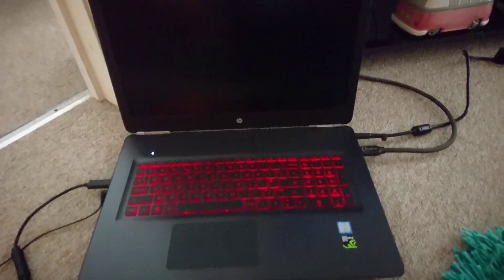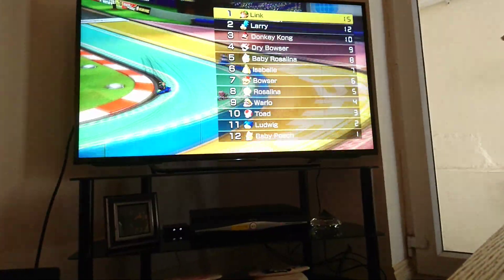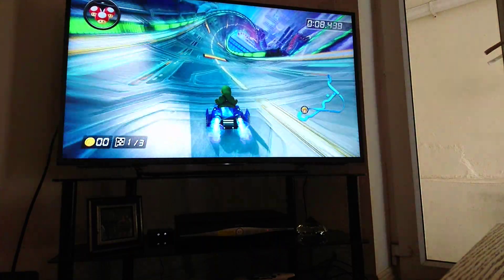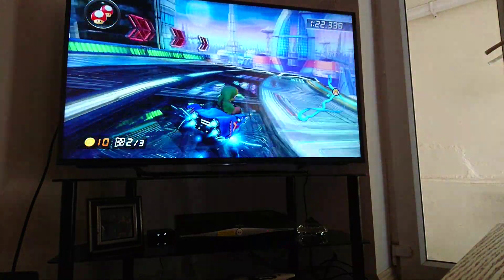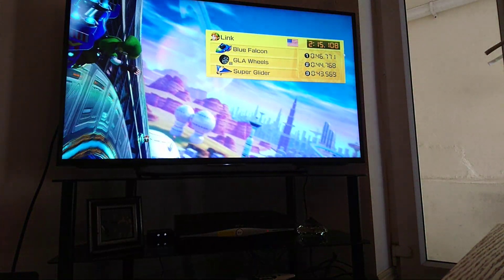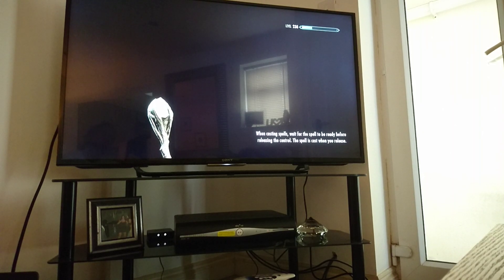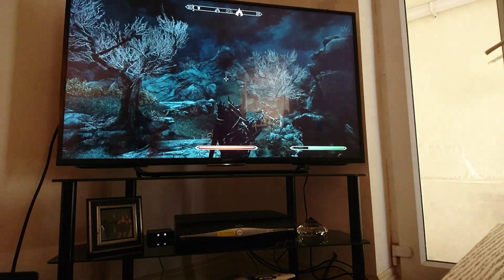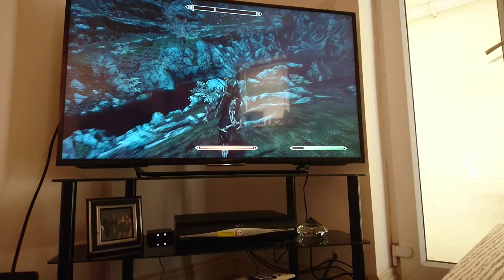Connecting gaming laptop (gtx 1060) to 4k smart TV - cemu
Hi there and welcome back to another video in which I test my hp omen gaming laptop on my Sony 4k smart TV. We have disabled the laptop screen and are using the TV screen instead, basically turning the laptop into a mini desktop.

As playing in 4k really changed how I play and was taken back by the performance which was insane and awesome to experience.

Hp omen17 laptop w203na model
Intel core I7 7700HQ quad core 2.8ghz (3.4) Turbo boost
16gb 2400mhz Kingston hyper x sodimm ram
Nvidia gtx 1060 6gb vram
Samsung pro 960 nvme m.2 ssd 512gb
Windows 10 (fresh instalation)
1920x 1080 75hz (laptop screen)